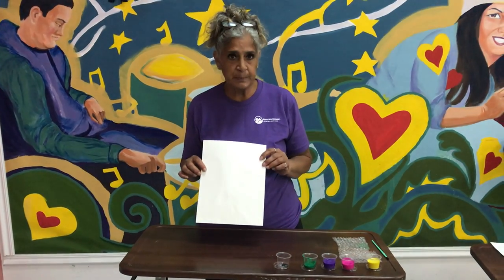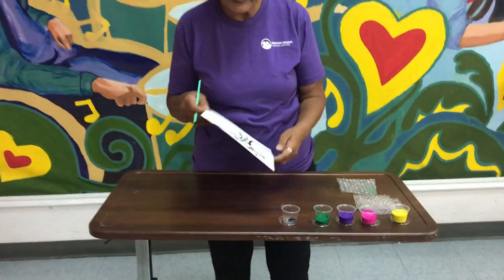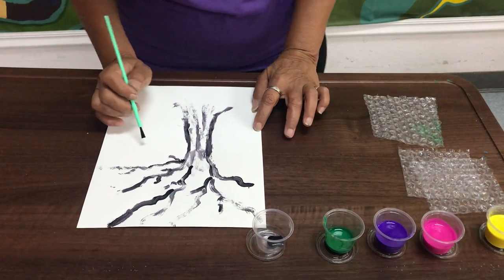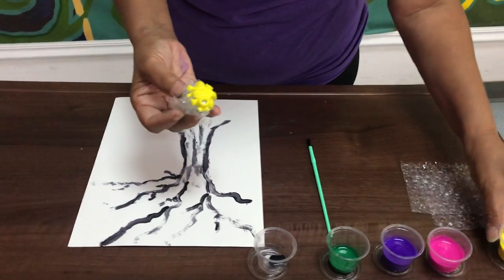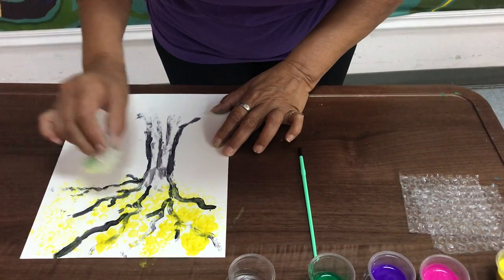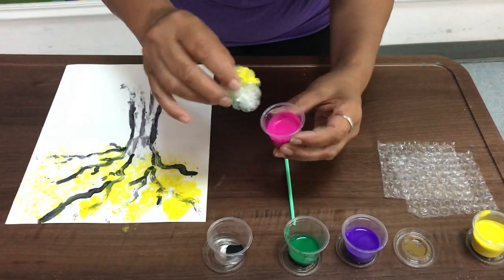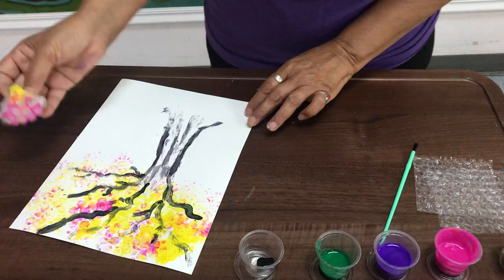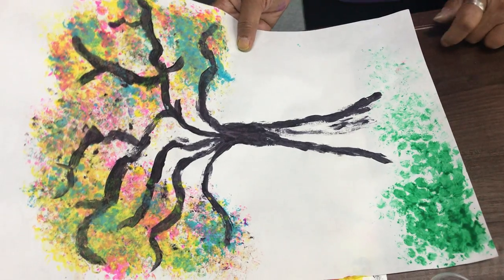Pop Pop! Bubble Wrap Painting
Join Martha to create your very own bubble wrap painting.